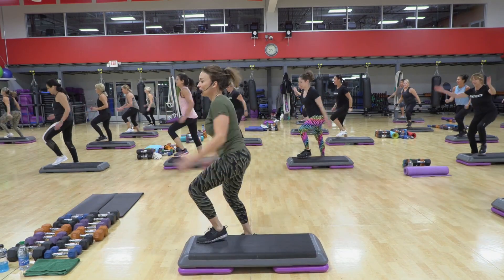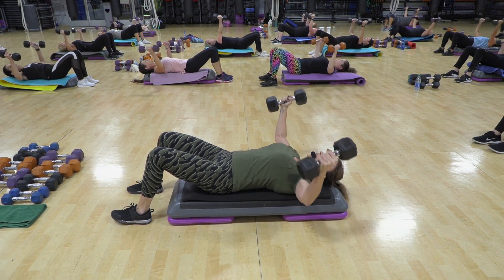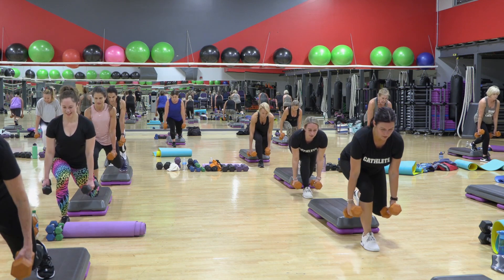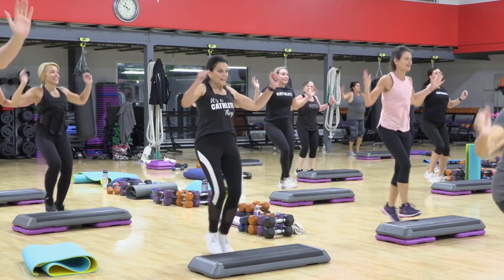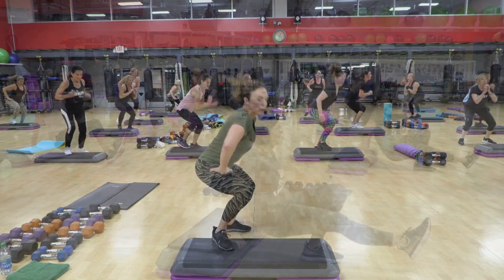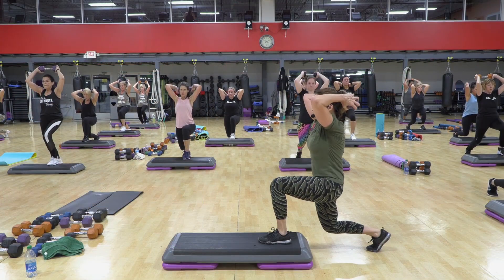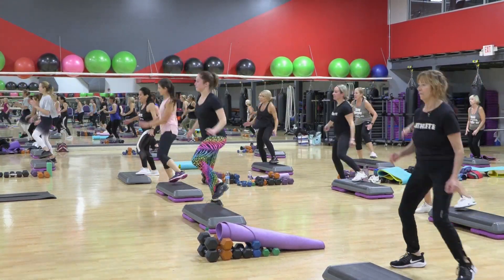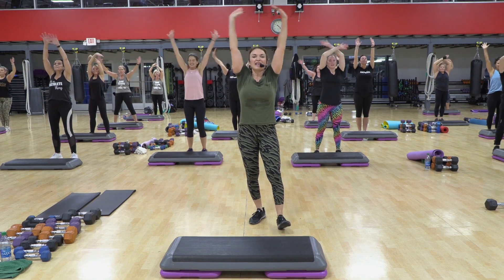Cathe Friedrich's Step and Weights Live Workout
Attention Cathe Live subscribers: Thursday, November 18, 2021, at 9:30 am EST we’ll be doing “Step and Weights” LIVE!   Working in rounds, each round opens with a step cardio blast and then goes into a series of upper and lower metabolic exercises (all utilizing the step) before starting the next round.  Get ready to get sweaty!
Equipment:
A full-sized step with one riser under each side (2 risers under each side if you want to make the workout more intense)
Dumbbells ranging from 5lbs to 15lbs